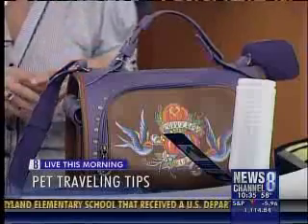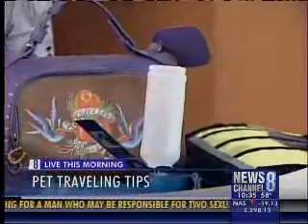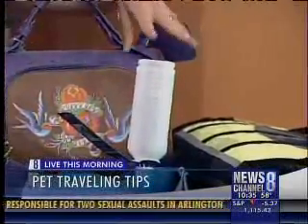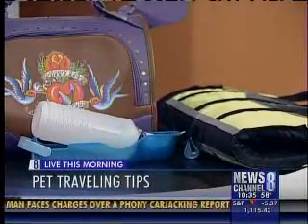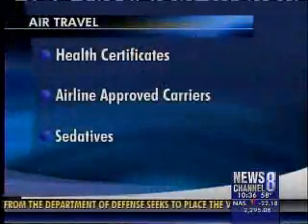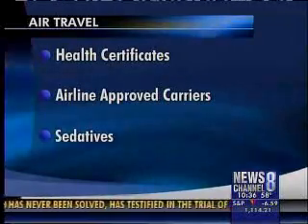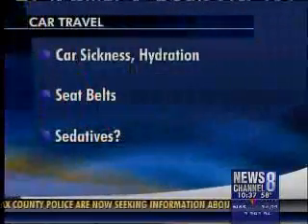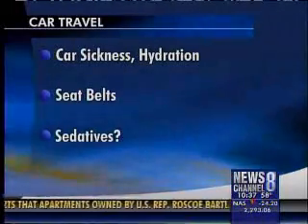Pet Traveling Tips